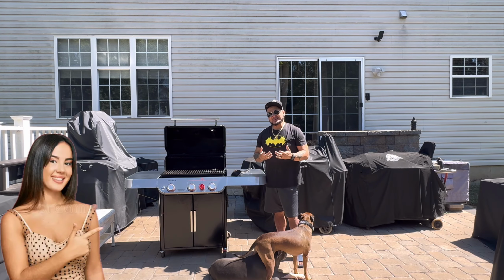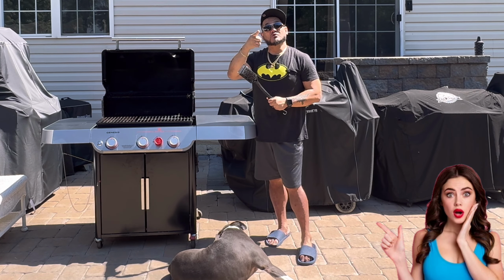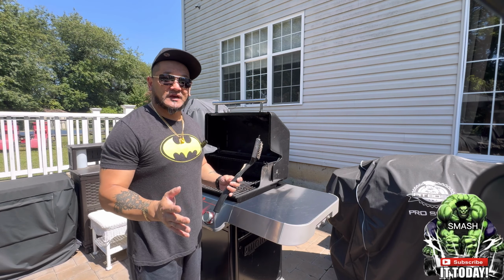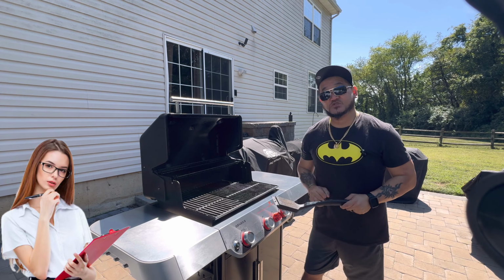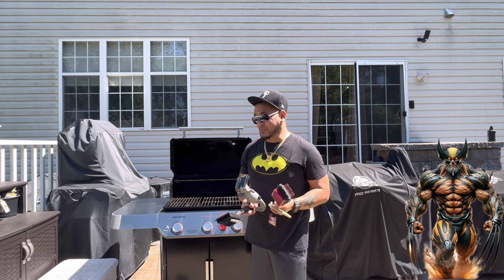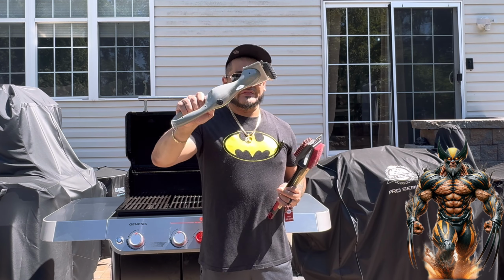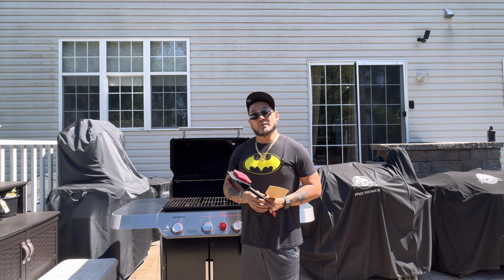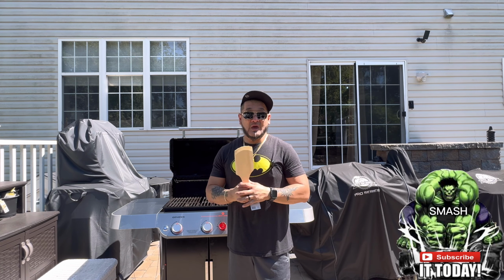Omg, Beware of this BBQ Life or Death Danger WTF?! A Must WATCH so You can Avoid this NOW!!!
Ladies and gentleman on today’s episode we will show you many ways to solve a potential Life and Death situation.

Have you eaten or served bbq food that had some extra crunch or something sharp? There are many documented cases of where people had bbq food with some potential harm with injuries. Well let’s avoid this by watching this video so we can show you how to avoid this problem with tips and tricks that can help you.

We as Bbq-ers/grillers have a creed to follow and serve good clean delicious and safe foods to our families, friends and ourselves and so we must maintain this mission statement to its fullest.

I wanna personally thank you for taking time out of your day to watch and read this description in its entirety. I SALUTE YOU!!!